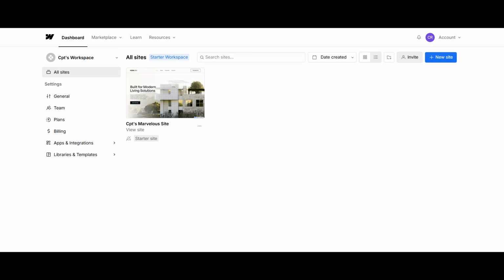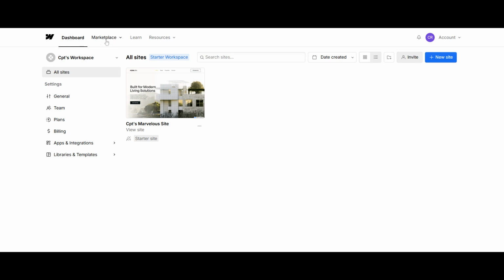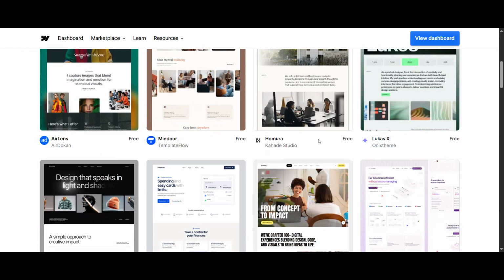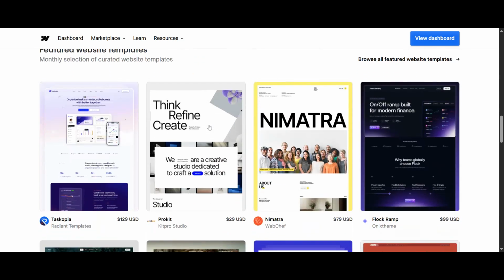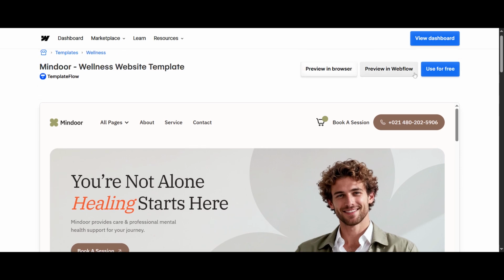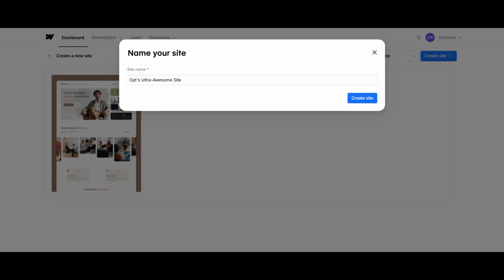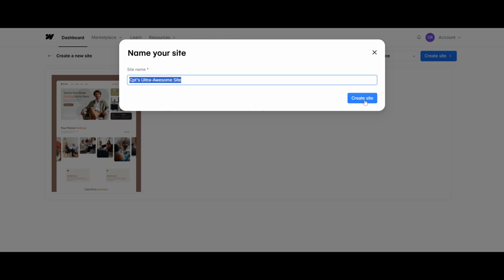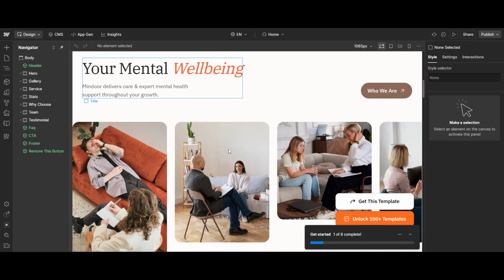How To Use Webflow Templates (2026 Easy Guide)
Learn how to use Webflow templates step by step, from finding the right template to customizing it inside the Webflow Designer.
This beginner-friendly guide helps you launch a professional website faster using Webflow templates.

Timestamps:
0:00 Intro and Overview
0:23 Accessing the Webflow Dashboard
0:41 Opening the Marketplace
0:57 Browsing Webflow Templates
1:19 Previewing Templates
1:48 Comparing and Choosing Templates
2:09 Using a Template and Creating a Site
2:33 Naming Your Site
2:49 Editing and Customizing the Template
3:13 Final Tips and Outro